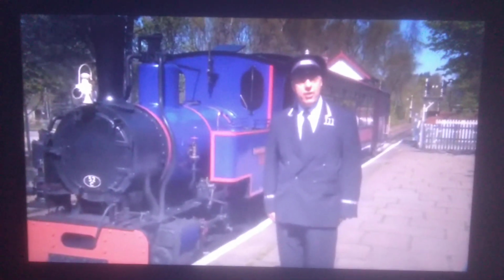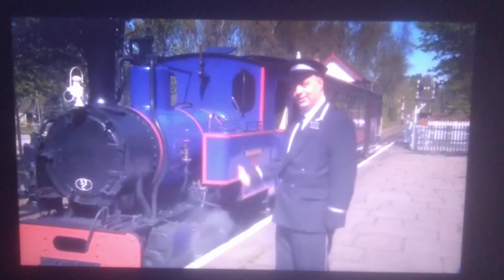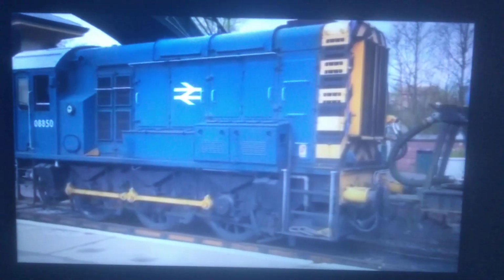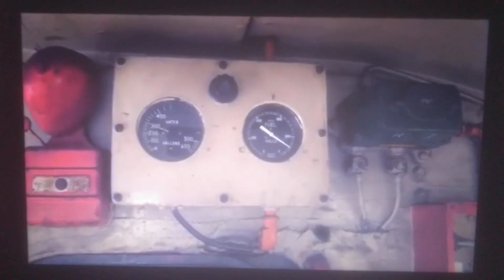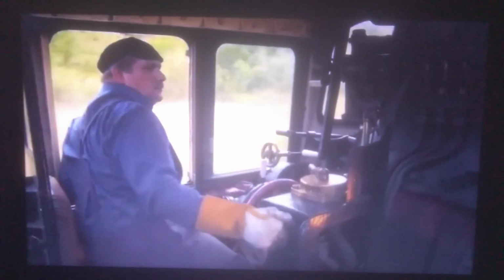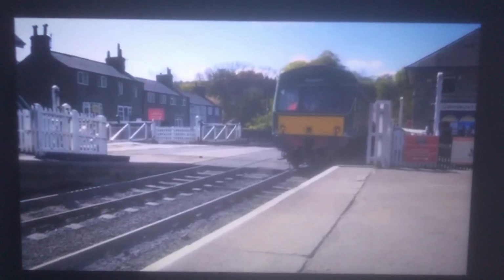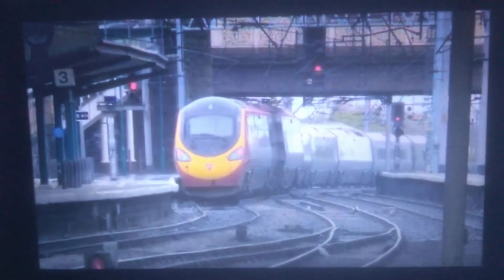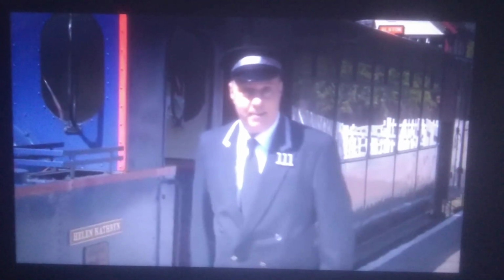Mr Perkins railway power on the railway Thomas & Friends